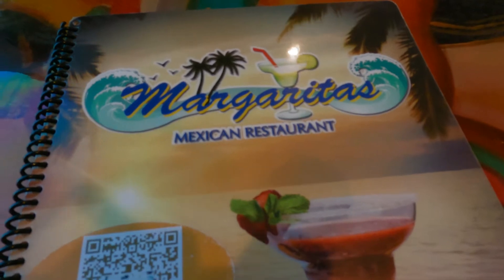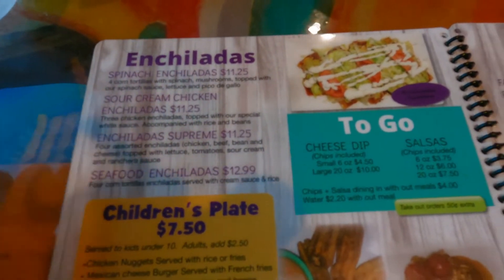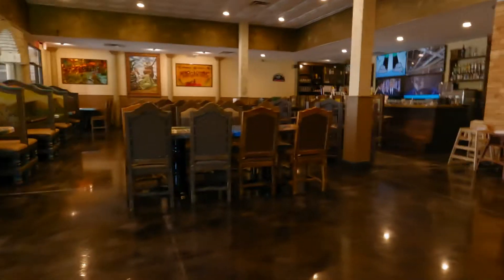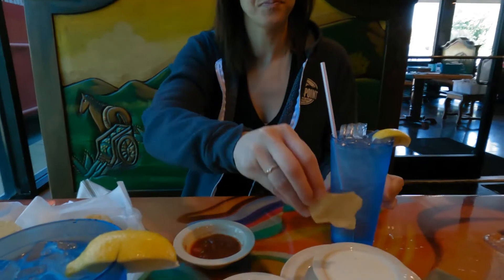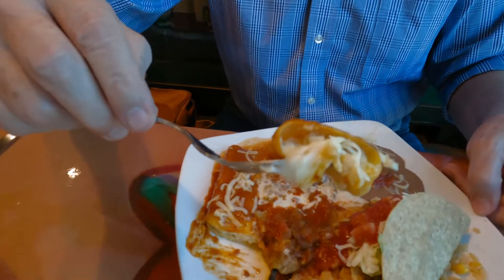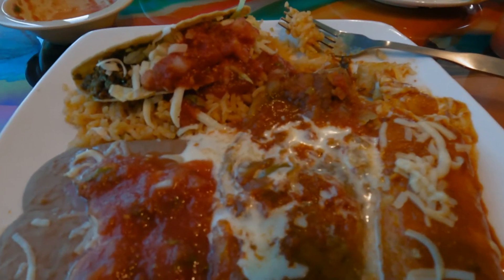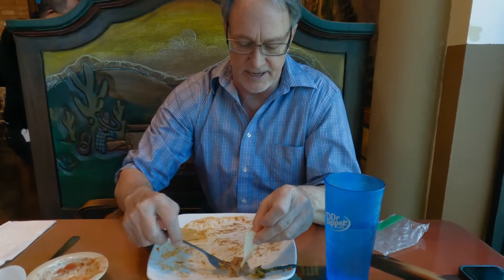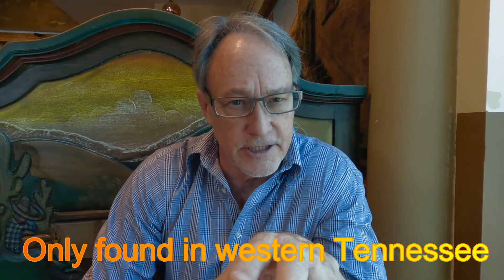Margaritas Mexican Restaurant - Collierville TN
Probably the best Mexican Restaurants in western Tennessee!